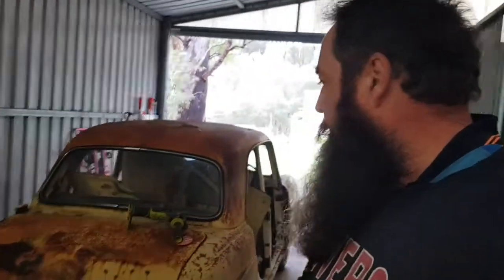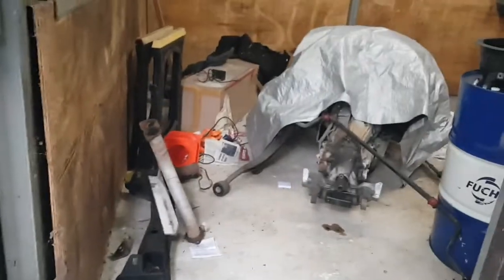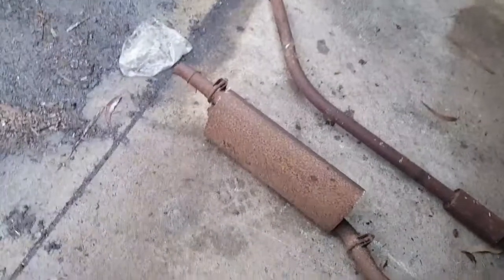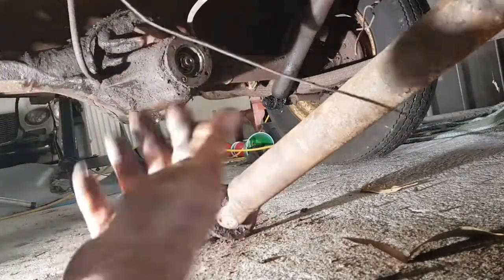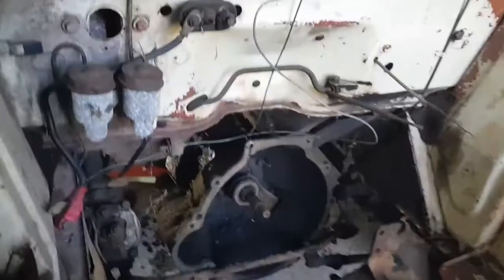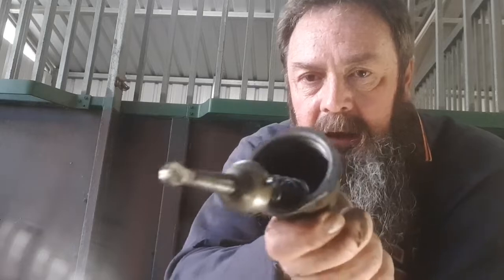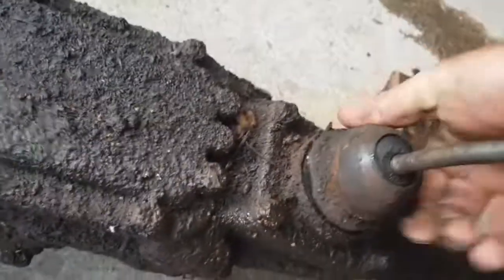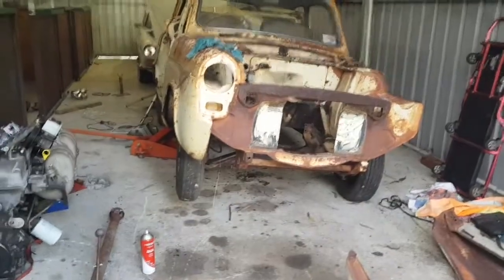prefect 100E strip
pulling the last bits off before sale